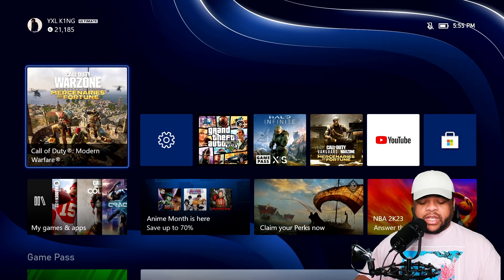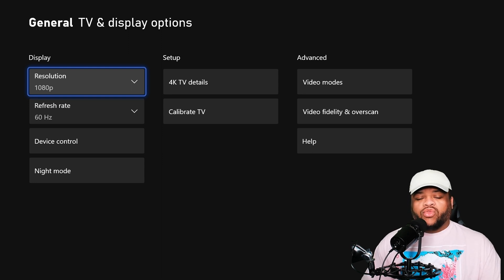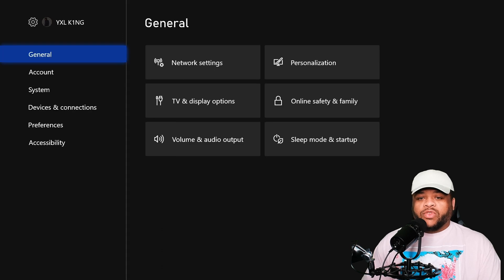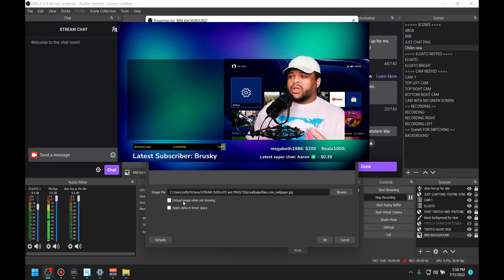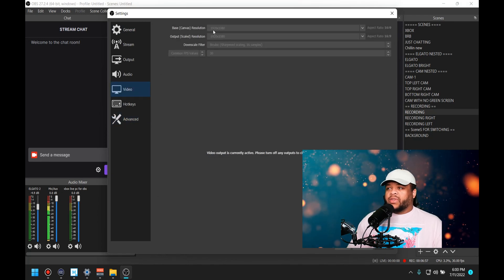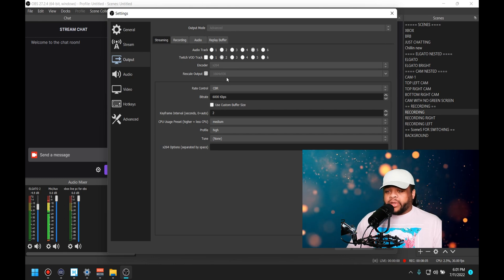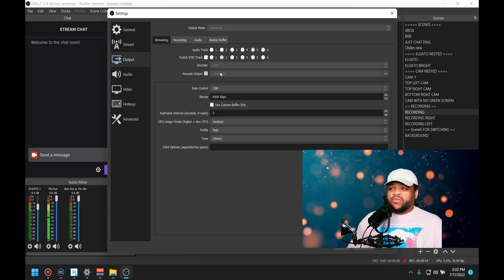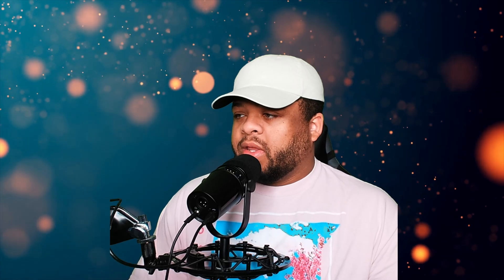How to fix Dropping Frames in obs while doing nothing and Dropping Frames while Switching Scenes